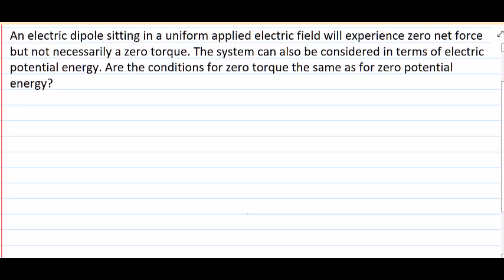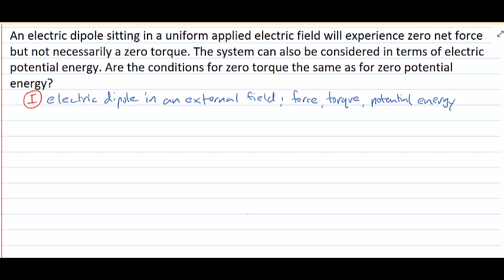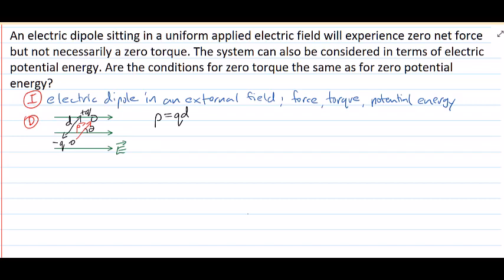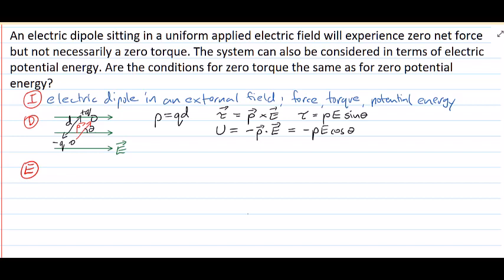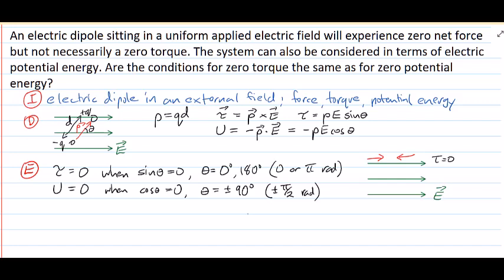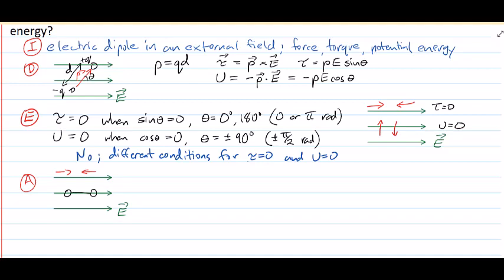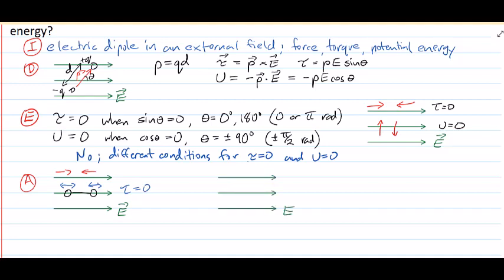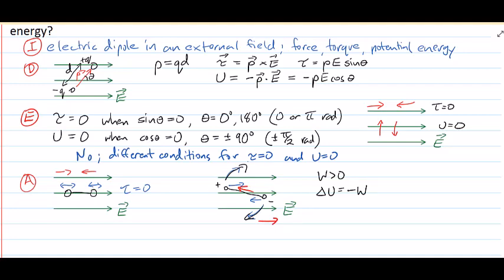A Dipole in an Electric Field (PhysCasts)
This PhysCast examines the torque and potential energy of an electric dipole in an external electric field.